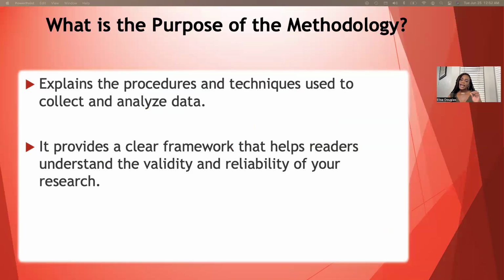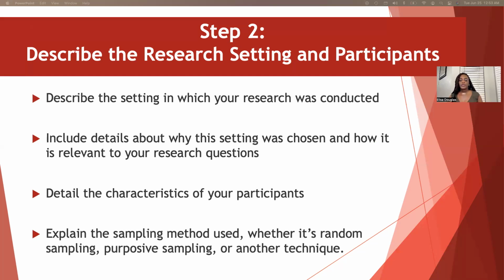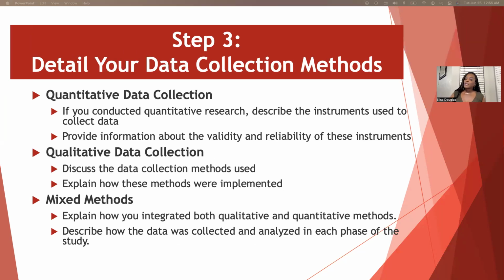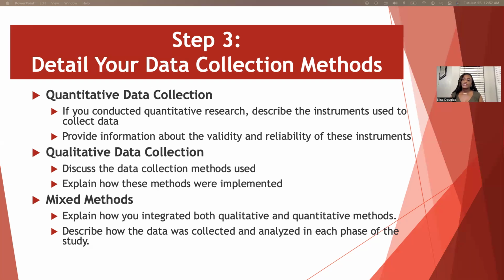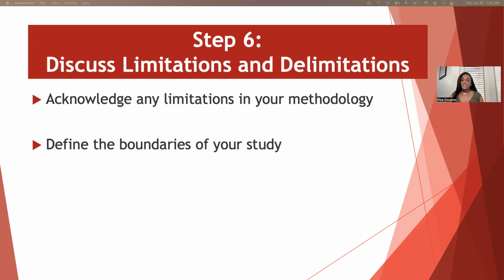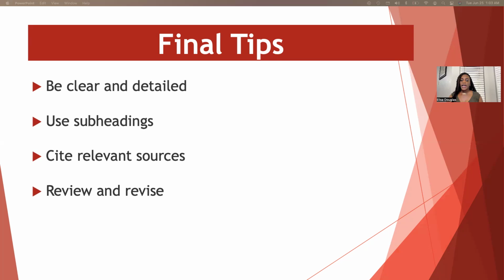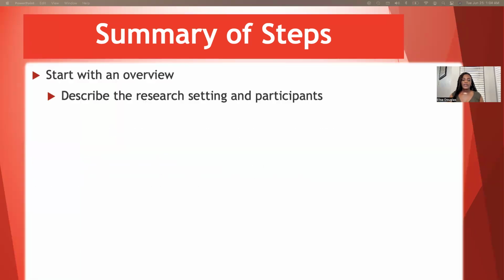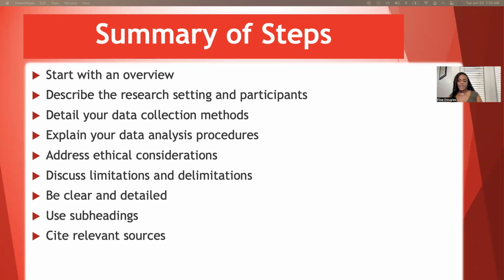6 Critical Steps You Must Follow to Write the Best Methodology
In this video, I break down the 6 critical steps to writing the best methodology chapter for your thesis or dissertation. From choosing the right research design to ensuring ethical considerations, we'll guide you through each essential step to create a solid and well-structured methodology chapter. Perfect for students aiming for excellence in their academic writing.

Link for video on 24 common mistakes to avoid when writing your dissertation or thesis paper